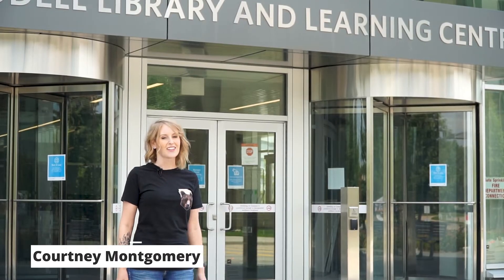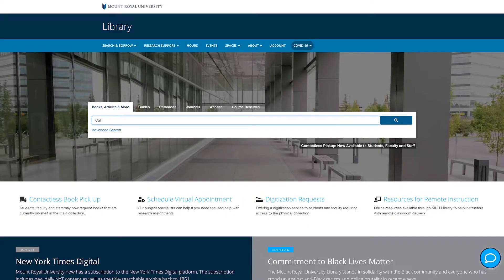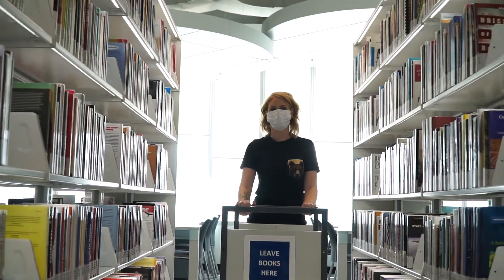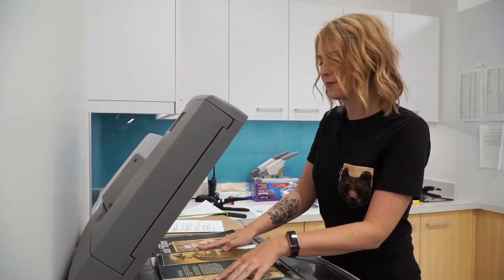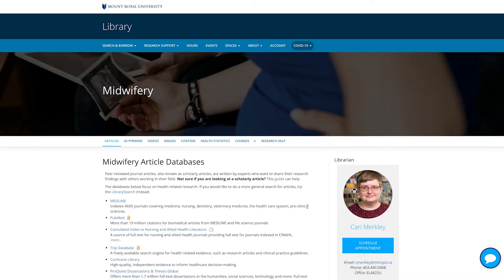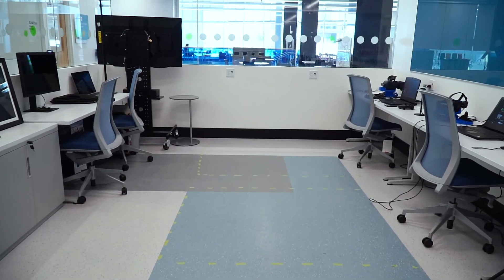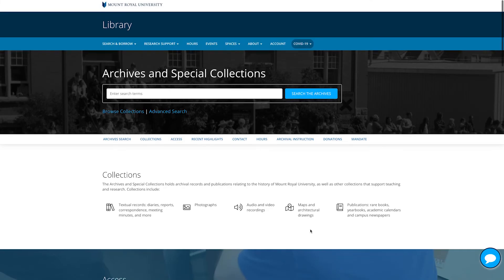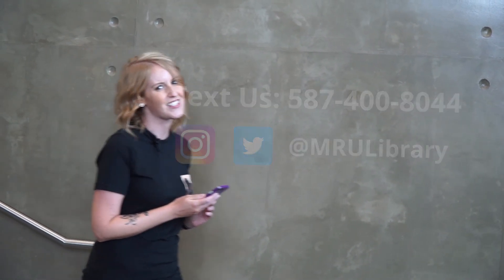Fall 2020 Semester at MRU Library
The Mount Royal University Library is continuing to support students, faculty, and staff for the fall 2020 semester, the process is just different than what you're used to. Learn how students can get access to our physical collection through our Contactless Pick Up Service, book online appointments with subject experts, and get answers to their questions through our virtual support channels.